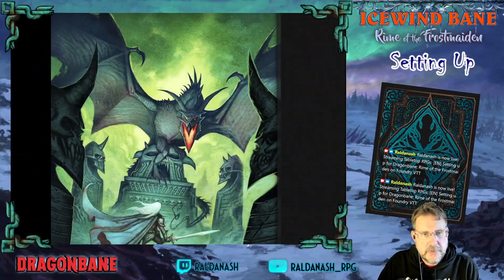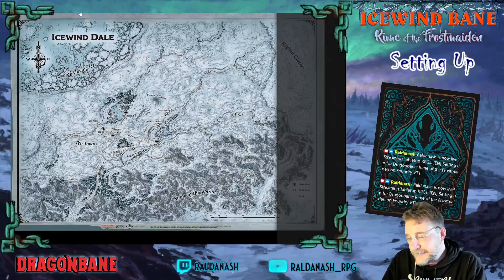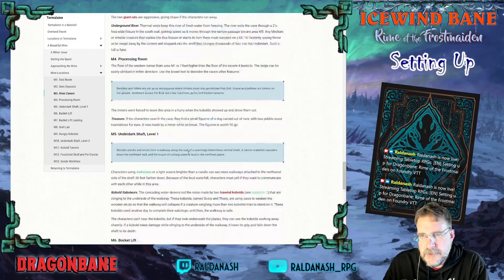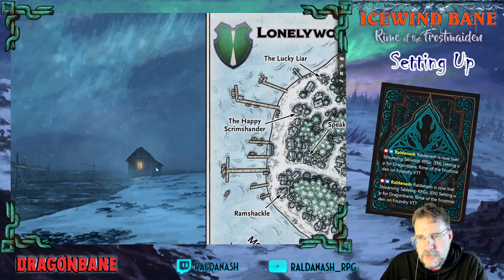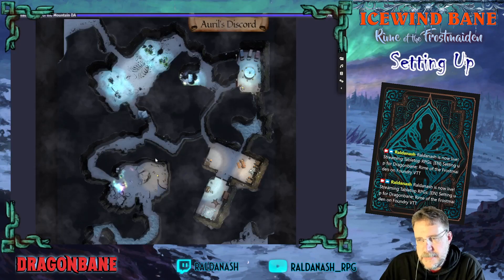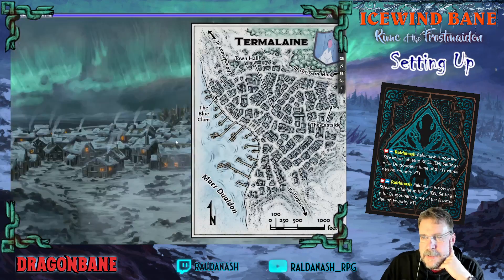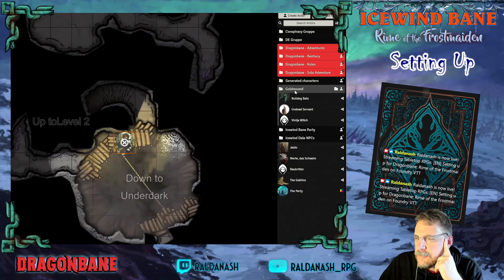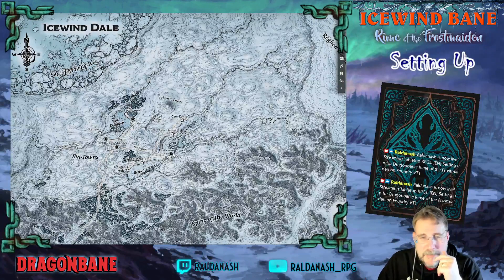Setting up Foundry VTT for "Icewind Bane "- Rime of the Frostmaiden in Dragonbane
Years after getting the Icewind Dale: Rime of the Frostmaiden book, I am finally ready to tackle the campaign. However, as I am too dumb / lazy / dischuffed with WOTC to run it in DnD 5e, we will be using dragonbane rules from @FreeLeaguePublishing

The first adventure we will run is "Song of the Mountain", an adventure written by Eventyr, and we will stream this live on Thursday 27/6. Beyond that, I have started to import the content of the adventure from DNDBeyond and show a nifty trick to port content into Foundry.

Other resources used here are foundryvtt v12, Mikaelsmaps, graphics from James' RPG Art and some Midjourney sources pictures. One Dungeon Map has been made using

Any tips or comments welcome!

For those interested in Coriolis, here are some other ways to support me - I translated these first edition Swedish Originals, which are available as Pay What You Want. If you choose to pay something, I get 50%!

- The Truth about Station 18 (the original version of Dark Flowers)
- Dark Flower, Light Leaf - a scenario taking place out in the Rimward Reach
- Djachroum and the Rimward Reach - a sourcebook for the region